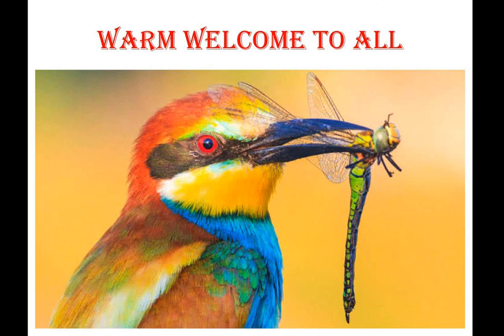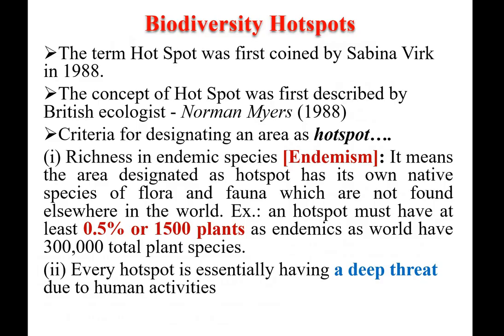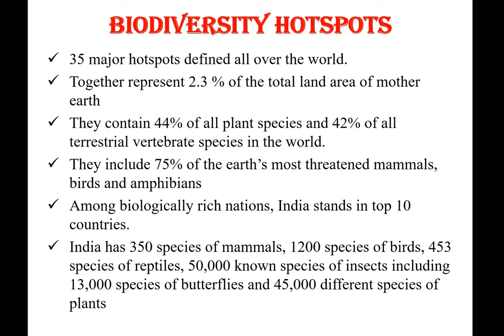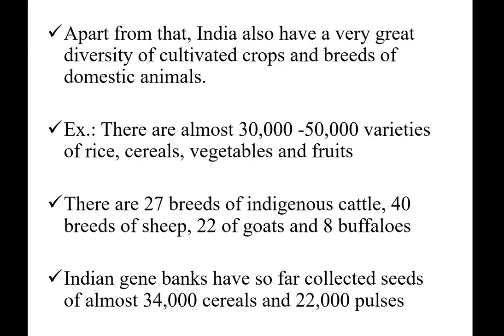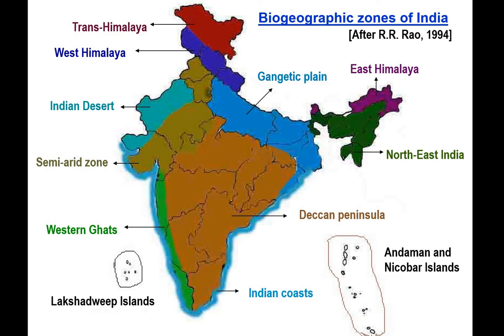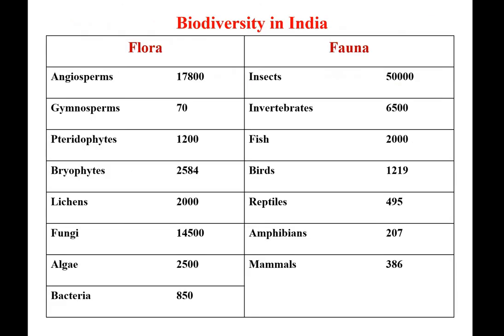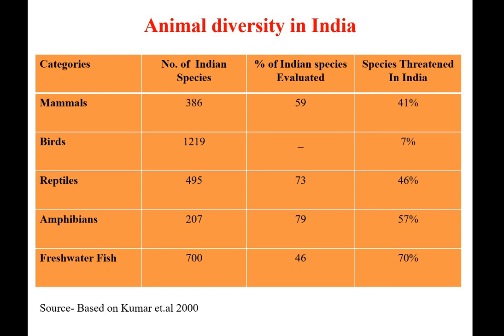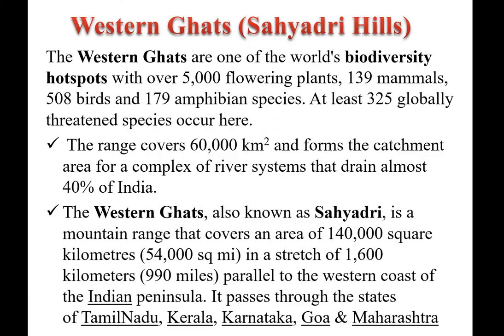BIODIVERSITY PART III | HOTSPOTS | WESTERN GHATS | INDO-BURMA | WORLD OF ZOOLOGY | ENGLISH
Dear students,

My name is Dr. Sukhada M. Jambale.
My Qualification is M.Sc.,Ph.D. I am currently working as Associate Professor in Zoology in Shri. S.H. Kelkar College, Devgad.

This video is about – Biodiversity Part-III, Biodiversity Hotspots- Western Ghats & Indo-Burma (English ) .

This video is prepared for you guys, hope you will understand all the concepts.
My intention of making this video is to cover the topics applied for the F.Y.B.Sc. Zoology students of Mumbai University.

I want you to be successful hence I have prepared the videos in simple English so that the maximum students may get the exact ideas of the concept.
If You have any doubts you can share your doubts in comment section.

Bird migration part-1 https//youtu.be/2Jscb8nfFUE

Next video will be on-
Values of Biodiversity